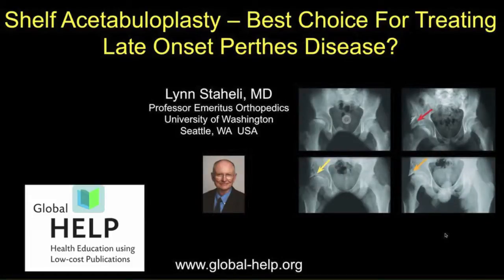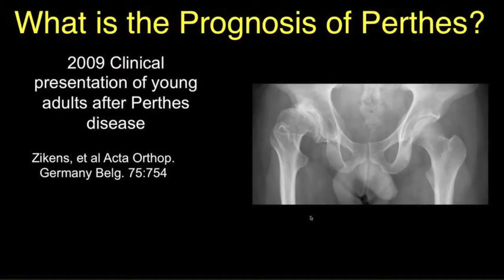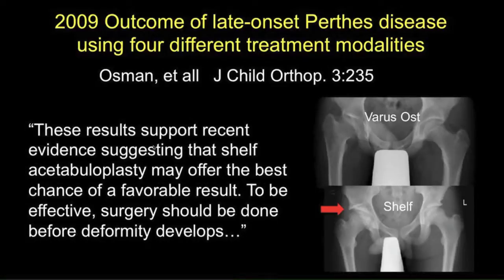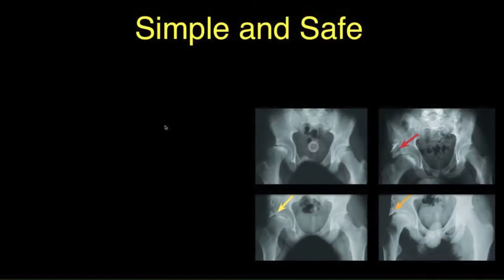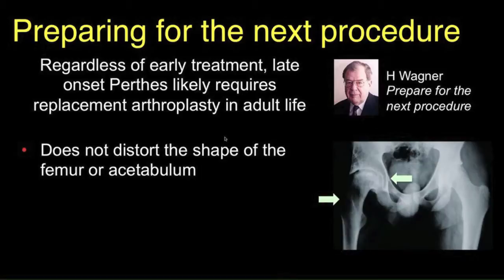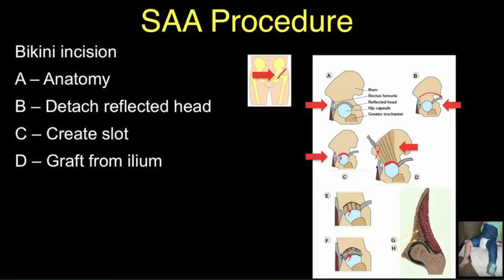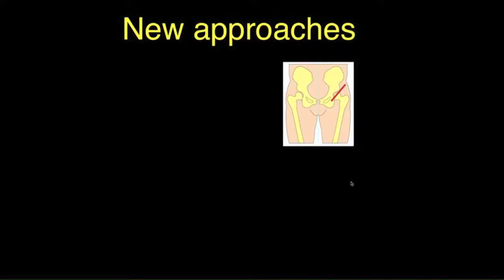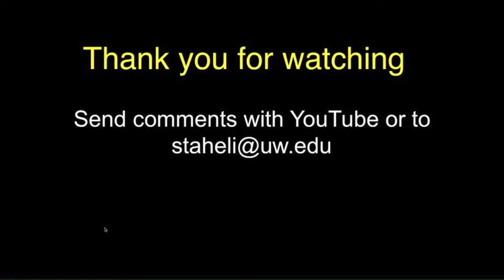Shelf Acetabuloplasty (Best Choice For Treating Late Onset Perthes Disease?)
By Dr. Lynn Staheli, MD.  A description of the role of the shelf acetabuloplasty in treatment of late onset Perthes disease in children over 8 years of age. The procedure should be done before deformity develops. Cast immobilization may not be necessary, or could simply be a single hip walking type of cast. The procedure is simple, effective, and safe, and also -- if it becomes necessary -- facilitates a later arthroplasty in adult life.

To download the free HELP title "Practice Of Pediatric Orthopaedics" referenced in the video, please

For more information and other videos, please visit the main